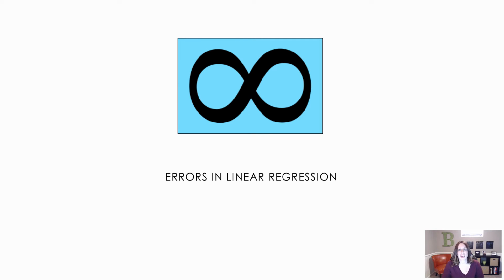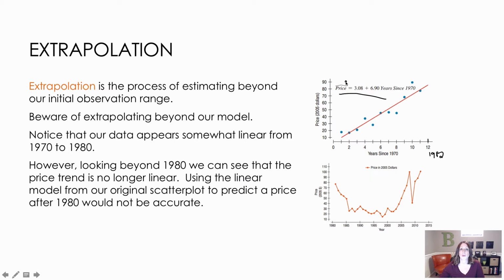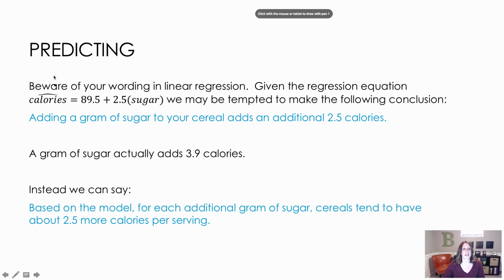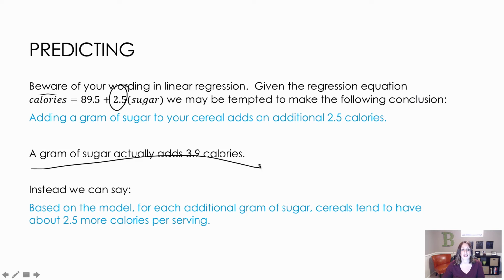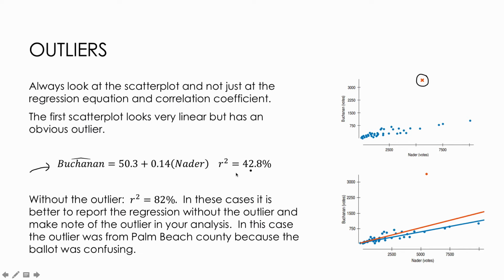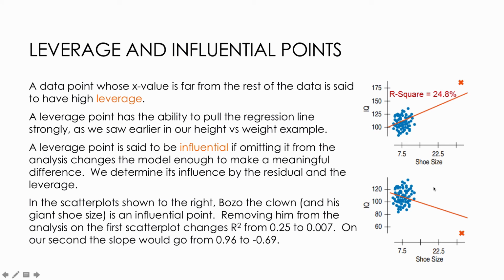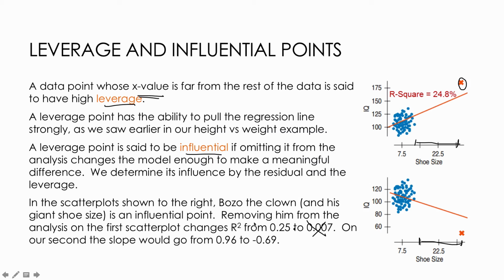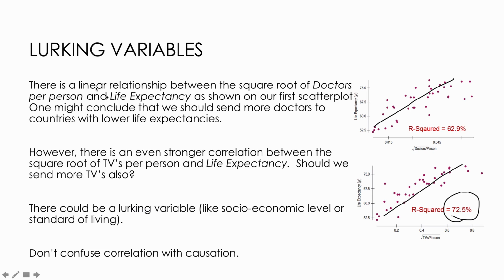38 Errors in Linear Regression (Ch.8)